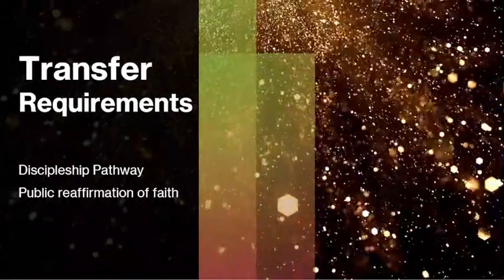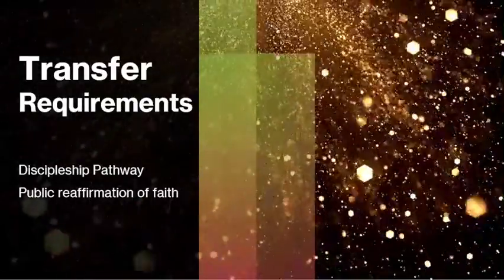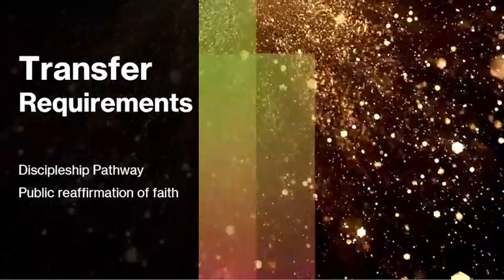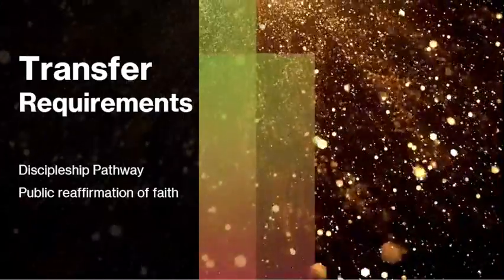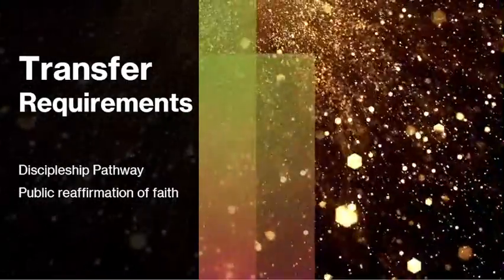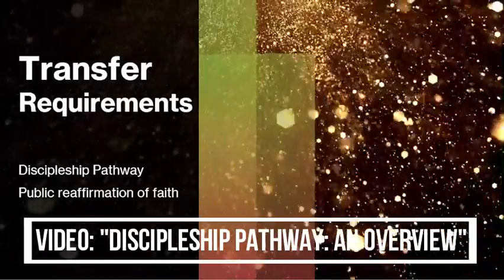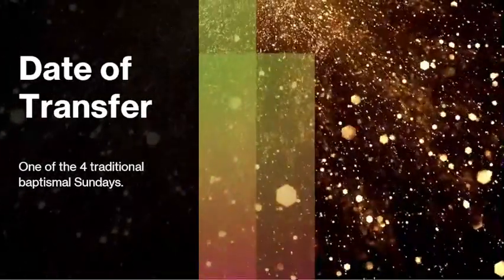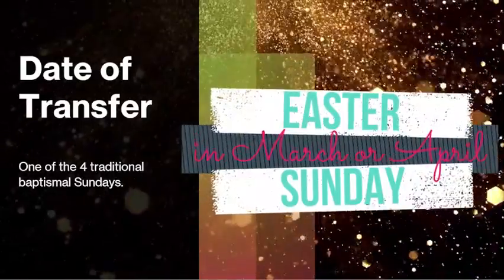Transferring Membership to Port Edwards United Methodist Church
Part I - Transferring Between Denominations - 1:50 - 4:40
Part II - Transfer Requirements - 4:41 - 6:24
Part III - Membership in Multiple Churches - 6:25 - 9:00
Part IV - Date of Transfer - 9:01 - 10:05
Part V - Information Requested - 10:06 - end